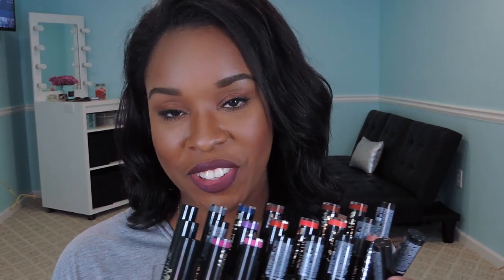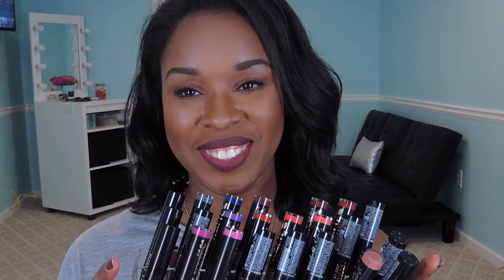26 LA Girl Flat Velvet Matte Lipstick Swatches | The Painted Lips Project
LA Girl Flat Velvet Matte Lipsticks 26 Swatches

Acrylic lipstick holder

Listed in the order shown in this video (*** marks favorites)
Snuggle***
Hush
Love Story
Arm Candy
Electric***
Maniac***
Bliss
Sunset Chic***
Blessed
Frisky***
Hot Stuff
Gossip***
Relentless
Bite Me
Runway***
Va Va Voom***
Love Triangle
Giggle
Blue Valentine***
Poetic***
Spicy***
Raven

Amazon Favorites!